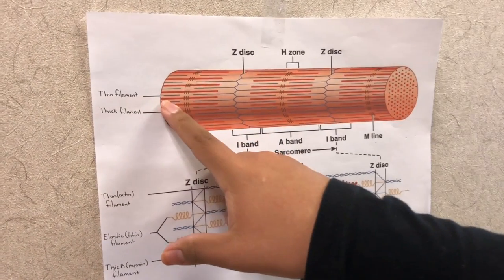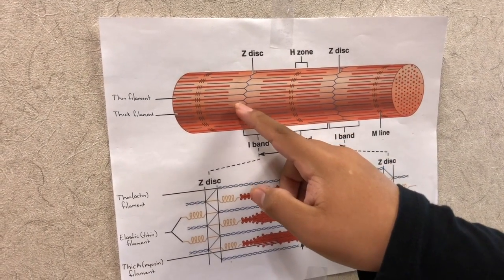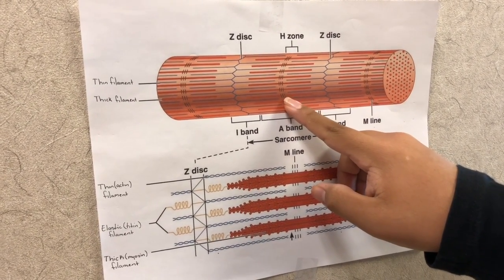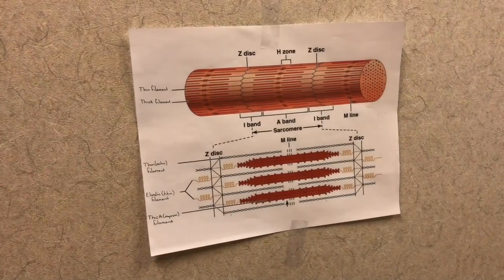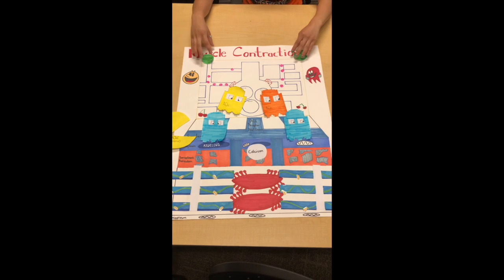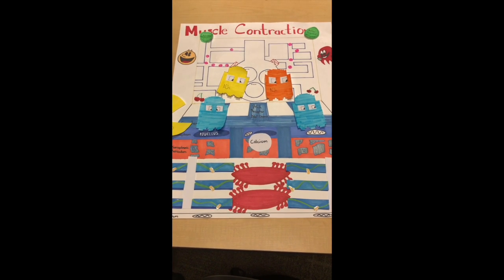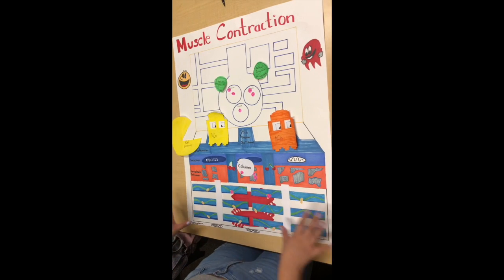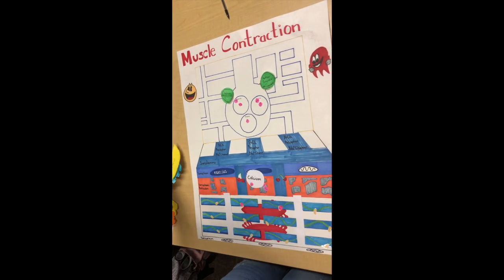Muscle Contraction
This video is about muscle contraction.